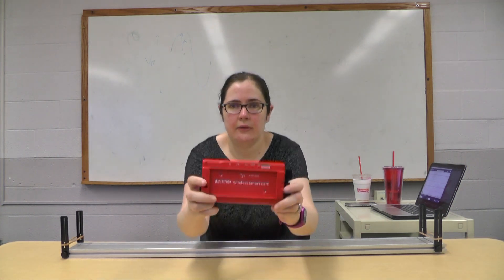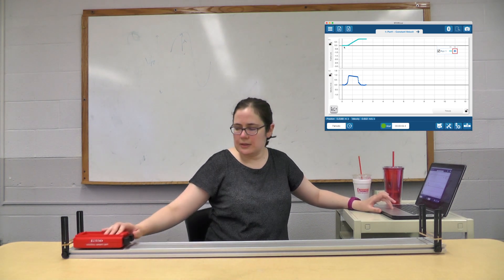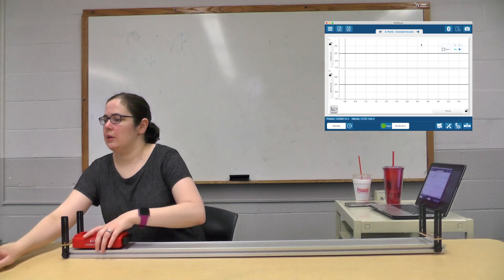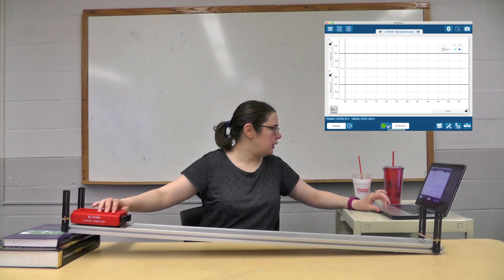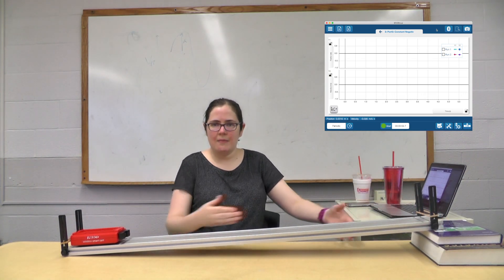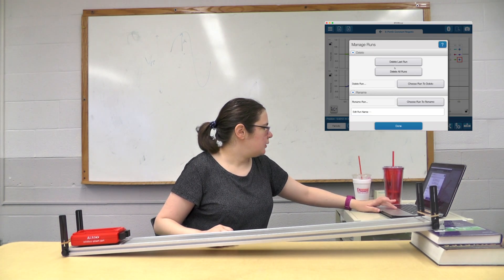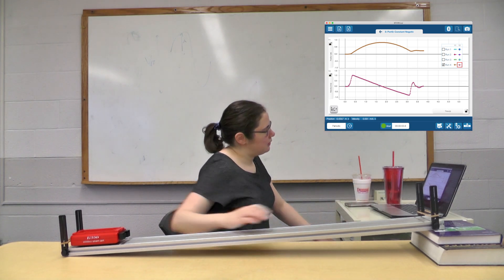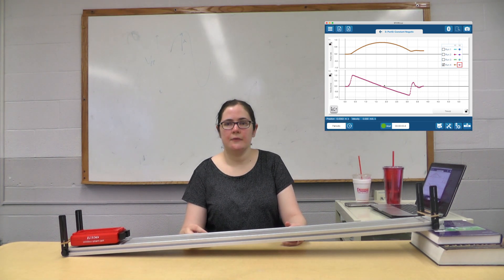1-D Motion Graphical Analysis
This lab video explores 1-dimensional motion of a cart under the influence of constant acceleration via graphical analysis. Velocity and displacement measurements are performed with a Pasco Smart Cart and data collection with SPARKvue.
This video is part of a video series on General Physics I Labs at Eastern Nazarene College.